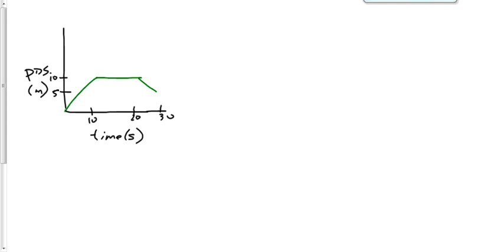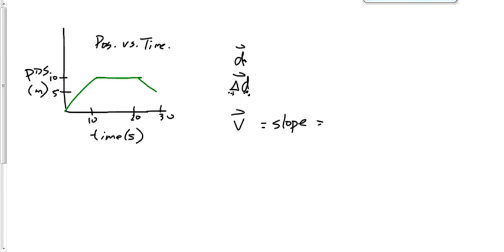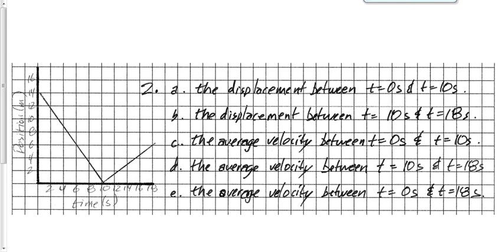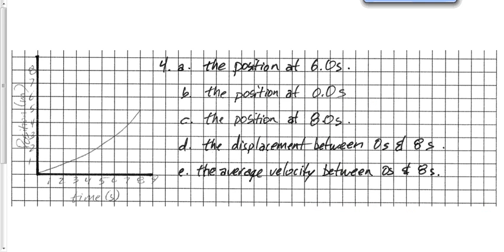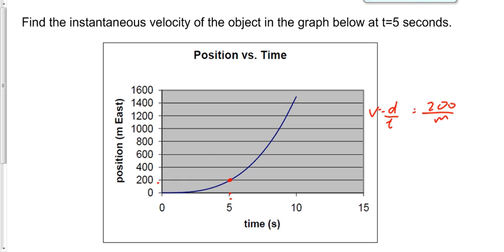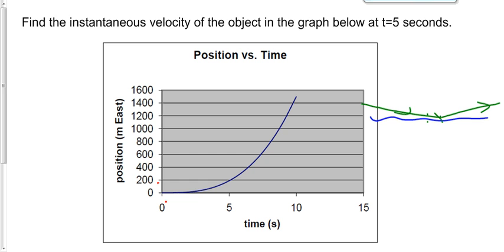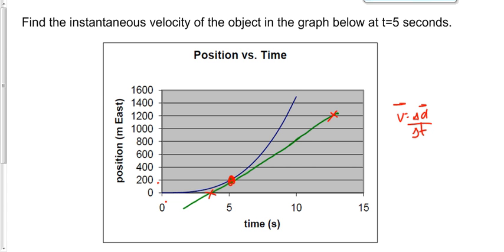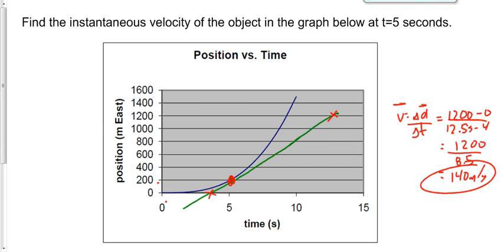(110-P2016F) Instantaneous Velocity on Curved Position-Time Graphs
Finding instantaneous velocity on curved position-time graphs.